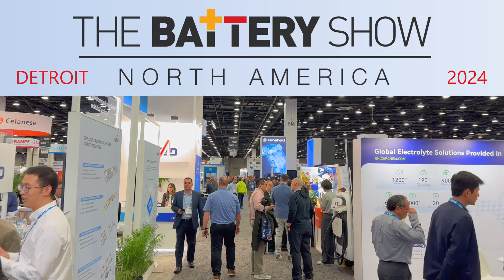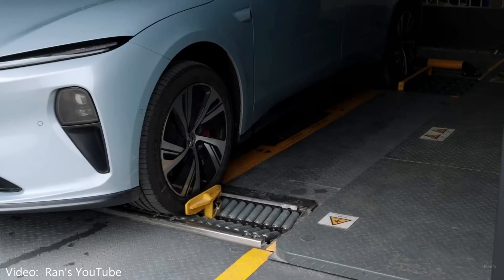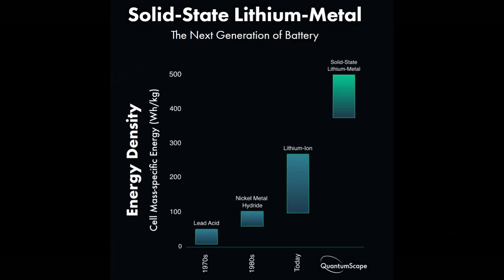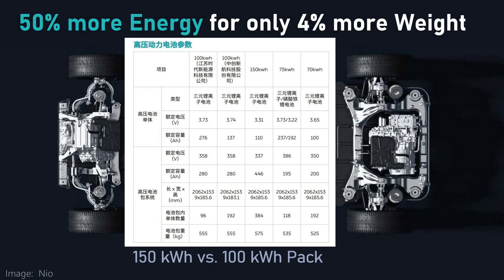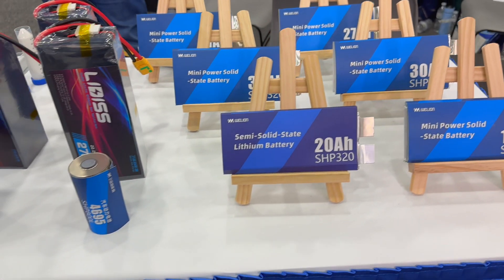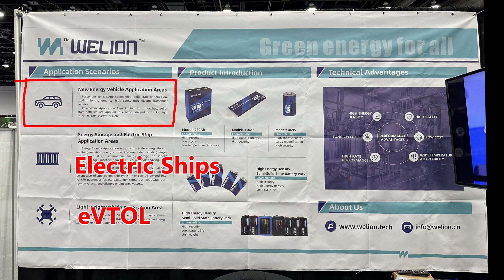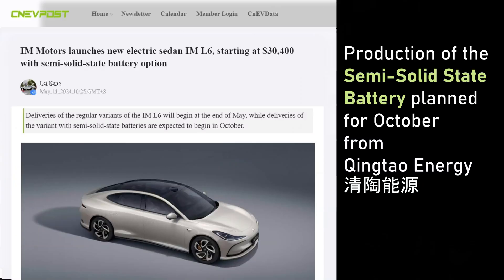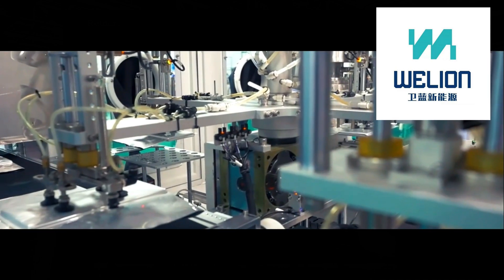WeLion Semi-Solid State Batteries (Roar into Detroit)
WeLion supplies Nio with battery cells for their 150 kWh Battery Pack. They are one of the very few suppliers with a semi-solid state battery in regular production and available to EV owners in China.
I got a chance to meet them @TheBatteryShow in Detroit, Michigan (2024). While they are doing well in automotive, they also see electric aircraft and electric ships as key applications for their technology.